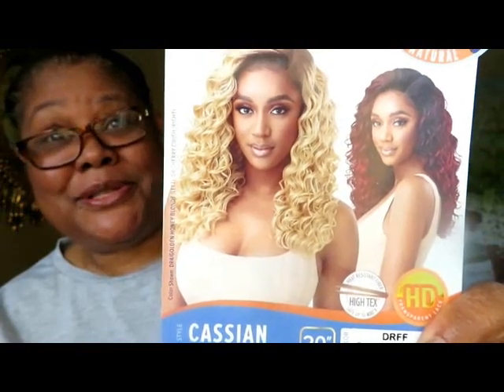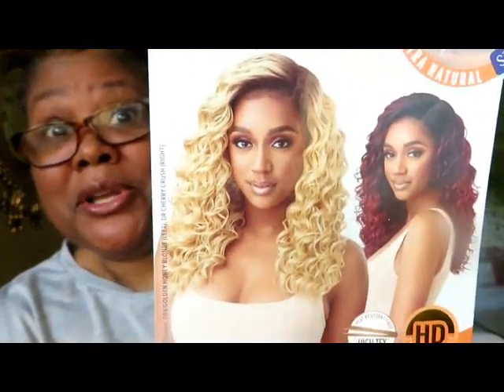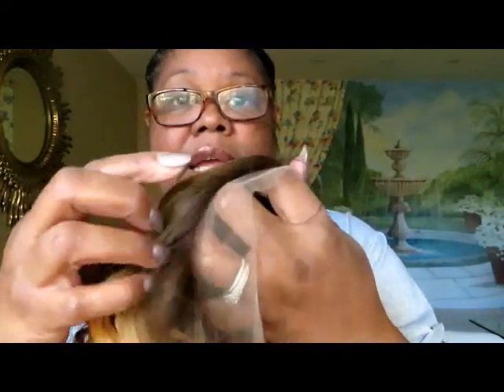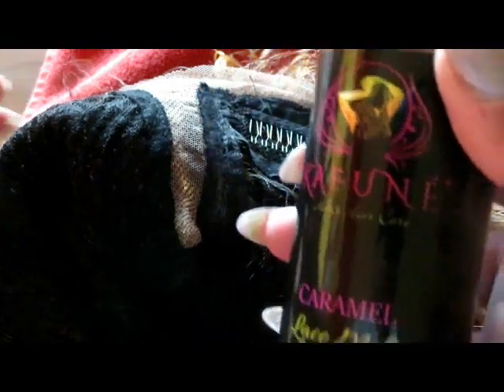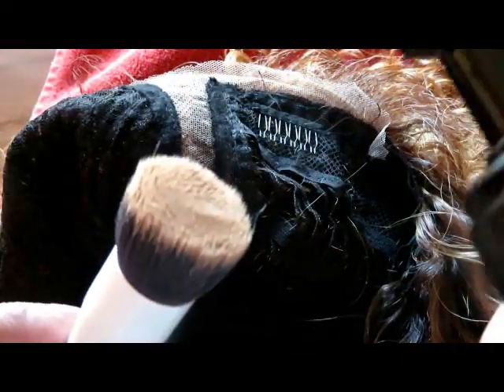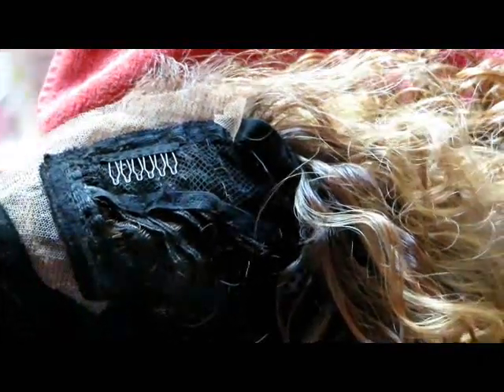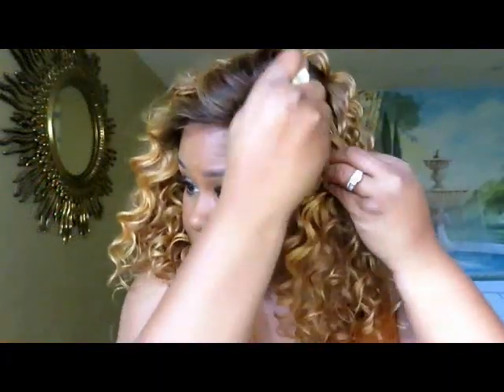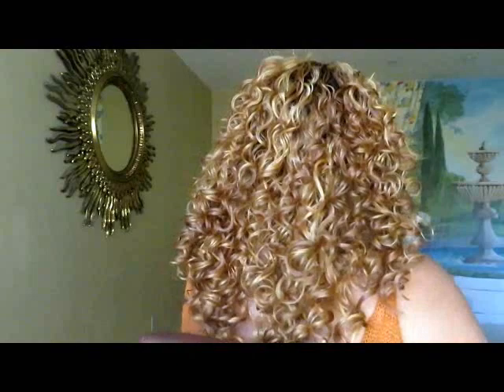Outre Cassian in DRFF Golden Amber || Easy Install Unit